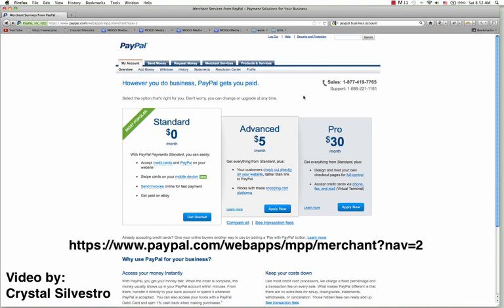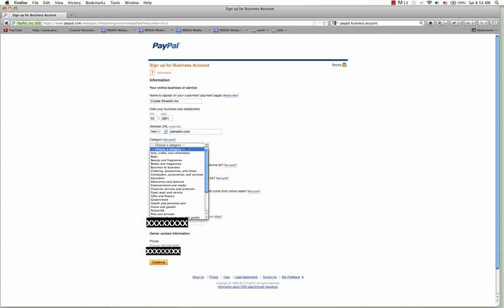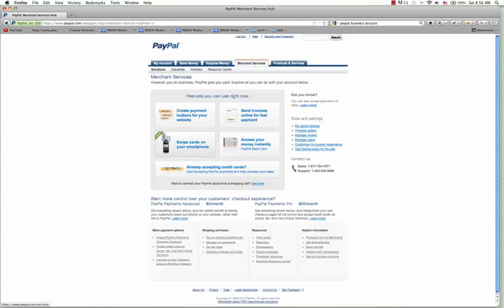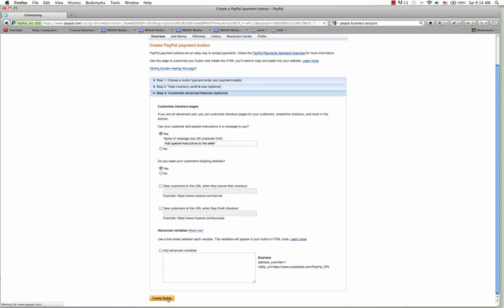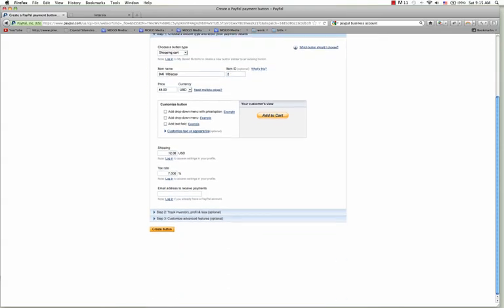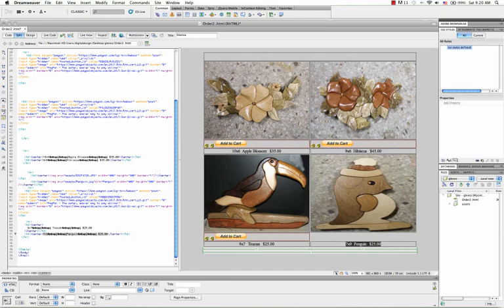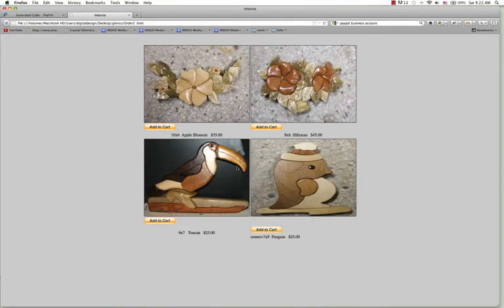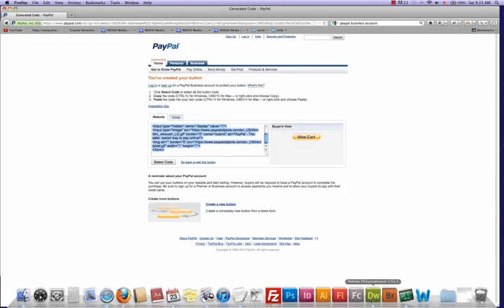How to create a business paypal shopping cart buttons for your website.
Shopping Cart Buttons